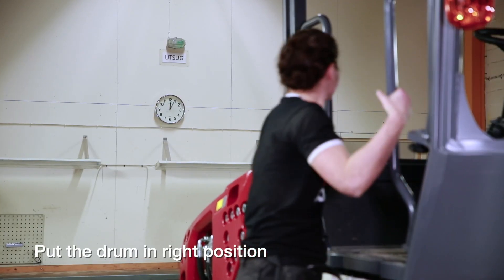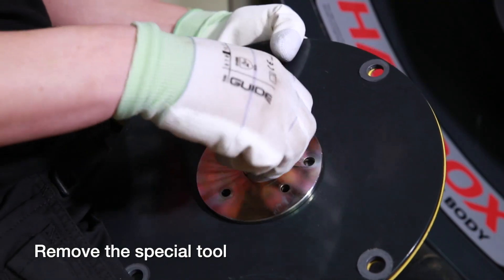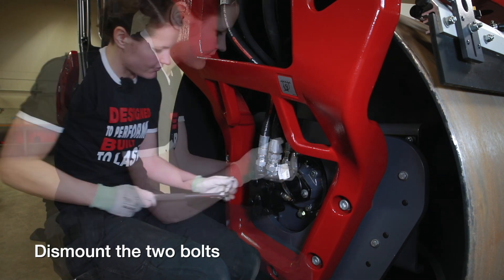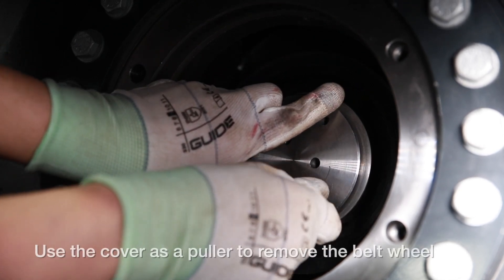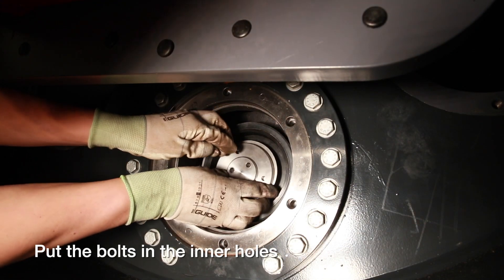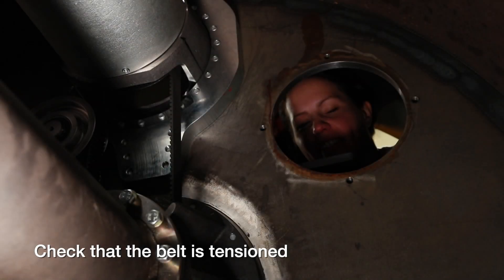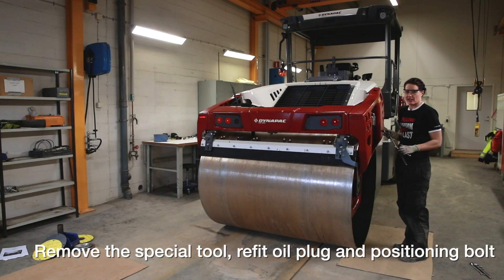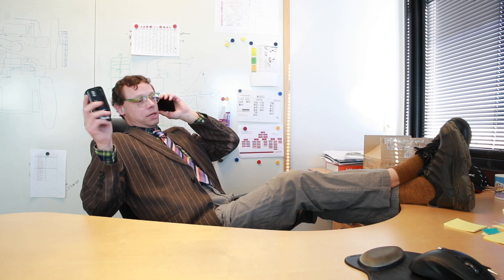Dynapac Service: Timing tooth belt change on CO4200 VI (Long)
Feature film. All steps for changing the timing belt on the Dynapac CO4200 VI, include customer calling.